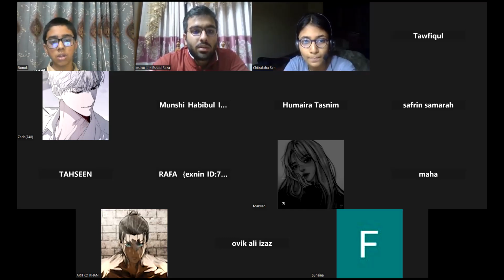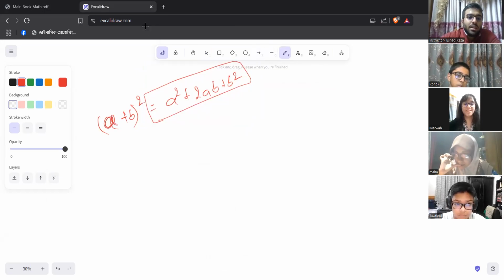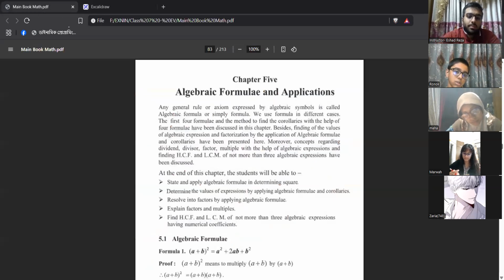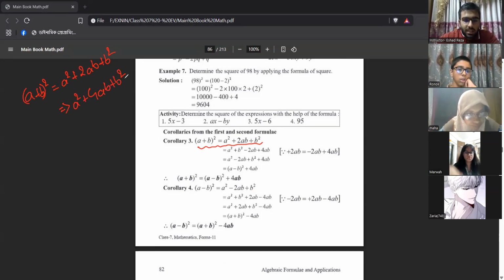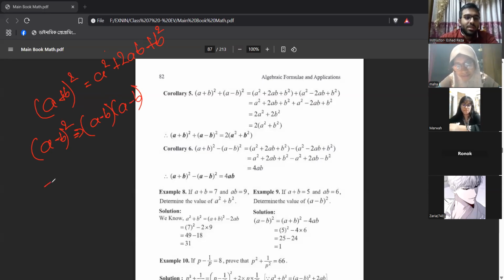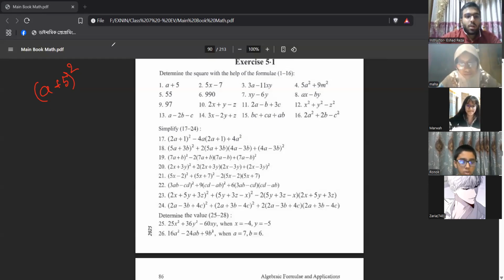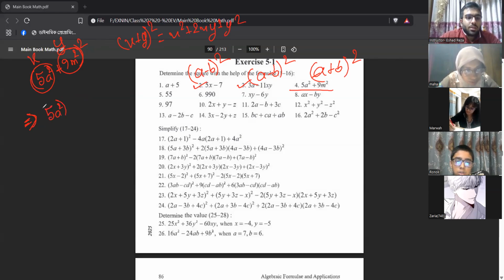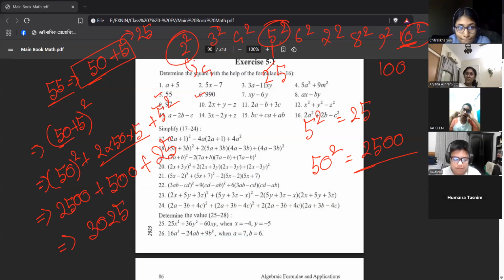Class - 7 | MATH | English Version | Live Class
Best Online Learning Platforms For Kids | Exnin

Exnin full mining of Explore Next Information Ltd.
Our Mession :
* kids online learning
* Online learning for primary school
* Online learning platforms for elementary students
* online learning platforms for kindergarten

Starting our exnin journey by thinking about the little kids in exile. We have seen through electronic and social media at different times that the children of expatriate in different parts of the world cannot speak Bangla properly. Many cannot sing our national anthem. They have no idea about the history of our language and culture at all, because we realize that in the schools of different countries they do not teach on our own language, history, culture, they only teach on their language and the Guardians in exile are busy with their work most of the time. They are not able to give their children enough time on the language, culture, history of our lives.
In order to develop every child in a creative way through intellectual development, first of all it is necessary to use the right language. No matter where the expatriates are in the world, we will build them in Bangla language, Bangla culture, English education through our bestupp and at the same time we will present the aspects of advanced technology of our country to the world in the right way.